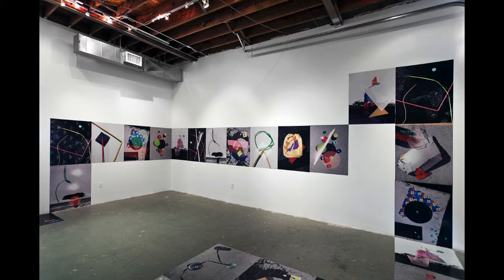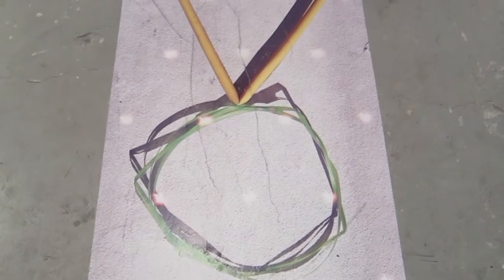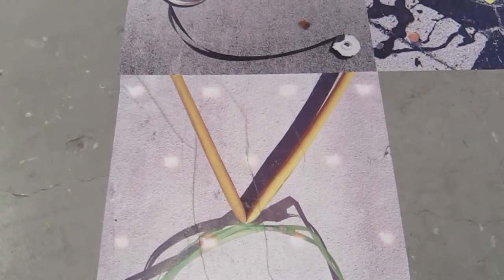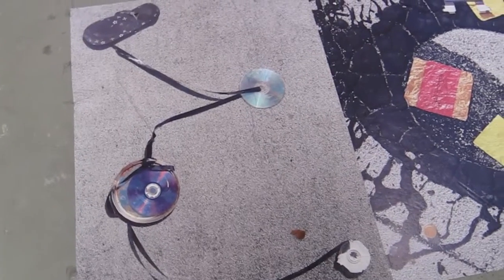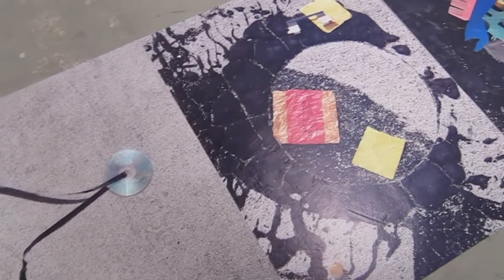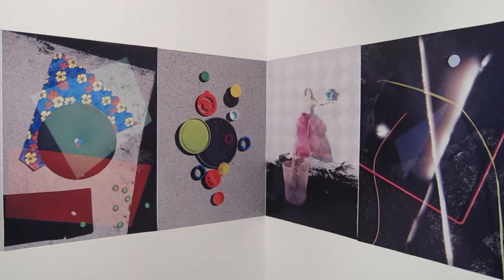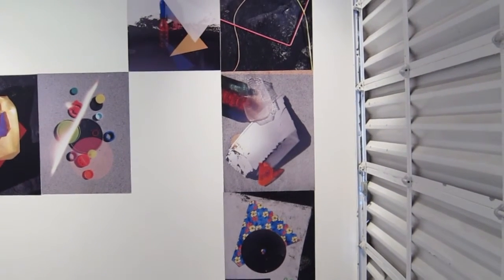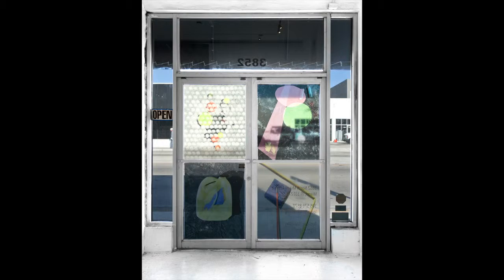Hannah Whitaker: Limonene | Mar-Apr 2013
Now celebrating 15 years of exhibiting experimental contemporary art, Locust Projects is pleased to present the exhibition Limonene by New York-based artist Hannah Whitaker. The installation in the project room will be a combination of bespoke vinyl and new site-specific photographs adhered directly to the gallery walls. Using detritus collected from Miami streets composed in impromptu assemblages as source material, Whitaker shot and re-exposed film using light leaks—when light makes direct contact with film—all in one week-long trip in January of 2013. Whitaker, who is mostly known for making photographs through various unstable methods by using unwieldy materials and experimental photographic techniques that render results impossible to predict, continues to embrace chance in Limonene. Unlike past bodies of work however, the new photographs revolve around the material specificity of one particular place—Miami.

Allowing Miami light to leak directly onto the film, without the mediation of a camera or lens, the light source for the photographs is derived from Miami's famously bright sun and ambient light from the city's notorious nightlife. As different light sources have specific light temperatures and record as different colors on film, the works relate to Marcel Duchamp's Air de Paris, where a material continuity between place and artwork exists. Titled Limonene after a chemical that smells like citrus which Whitaker encountered in her collection phase in Miami, the title submits to the same creative forces as the rest of the show--that it is something found. Whitaker writes: "This show continued my interest in making photographs through various predetermined frameworks. The photographs use organizing principles ranging from visual patterning, to repetitive motions, to the structures of Cage's musical compositions, to mathematics. In order to push against these ordered structures, the works often emphasize randomness and visual noise, highlighting a tenuous balance of chance and intent."